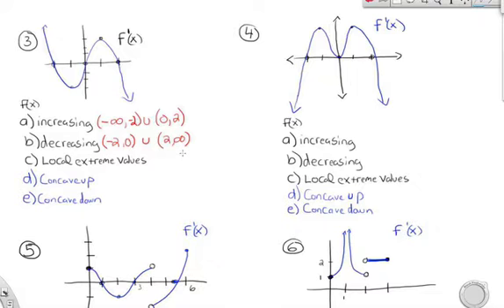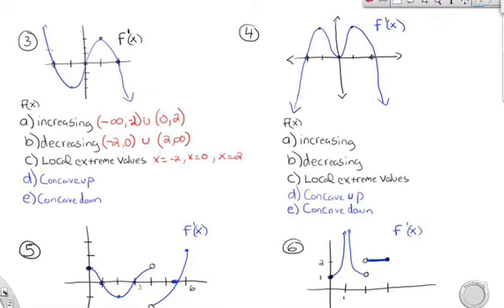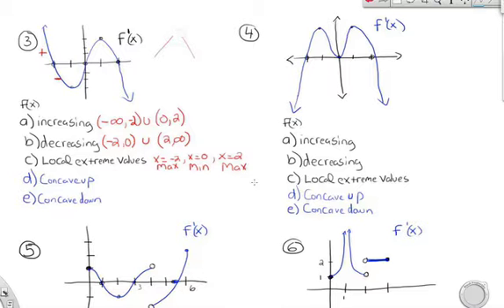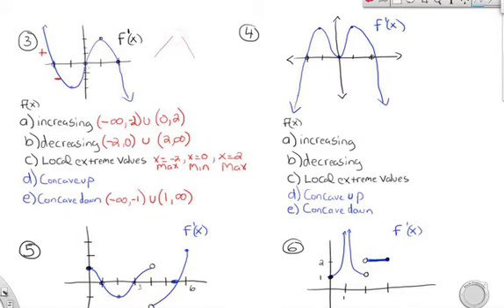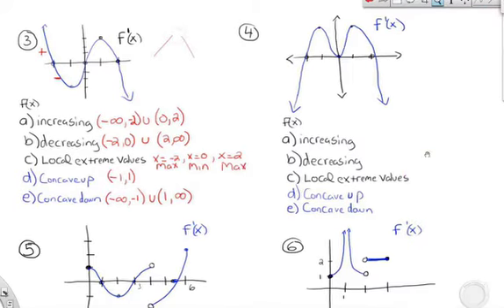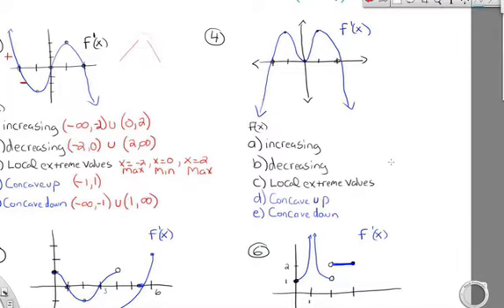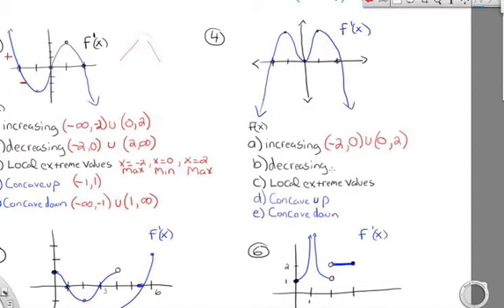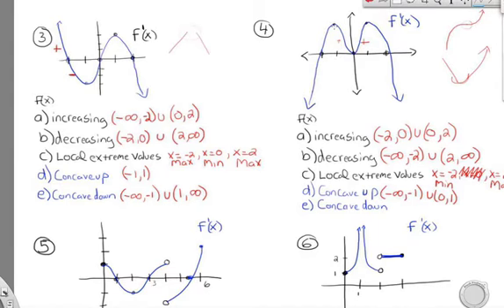Section 4 3 pt2